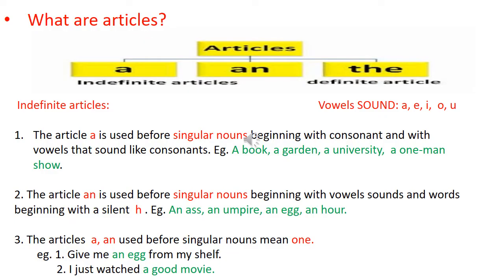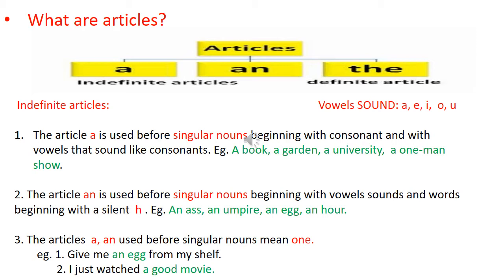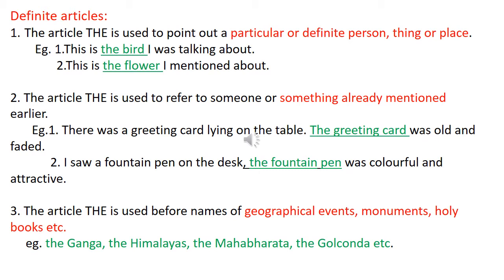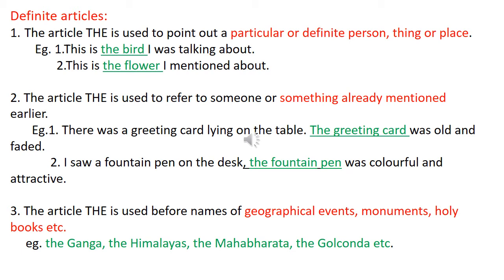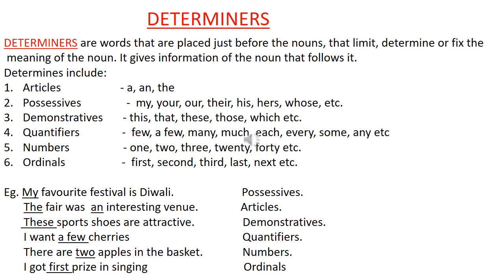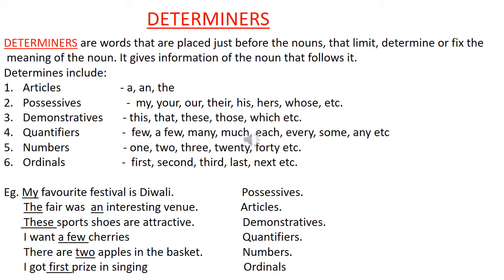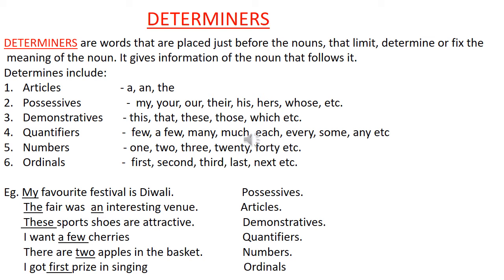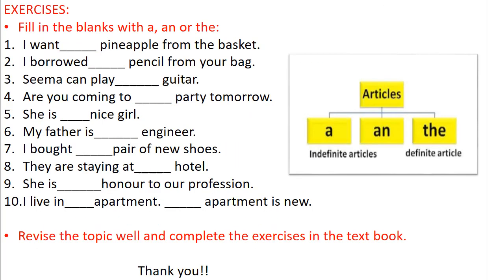STD 6 SUB ENGLISH TOPIC ARTICLES AND DETERMINERS BY MRS SHAILAJA